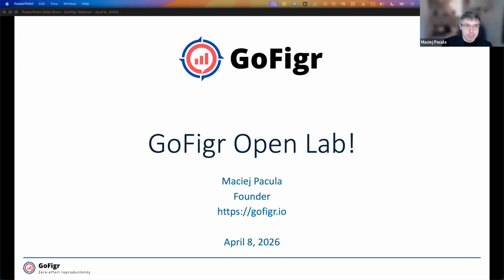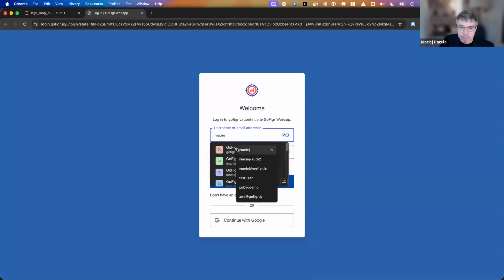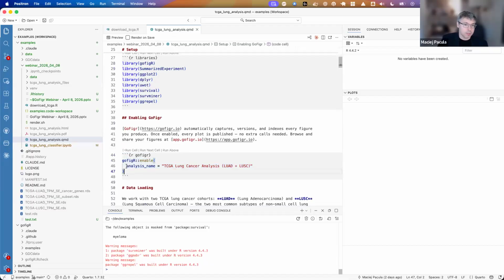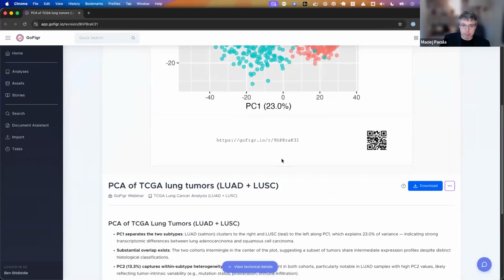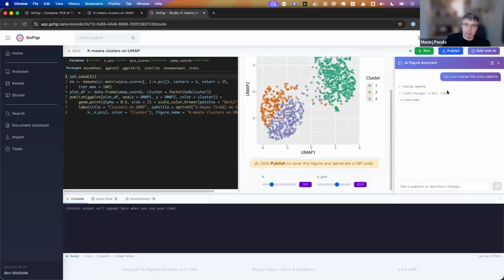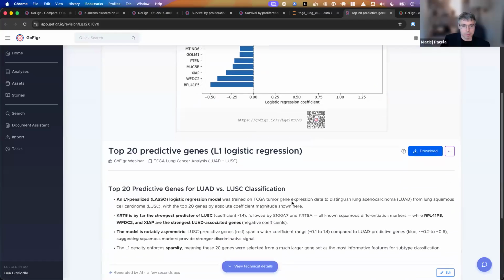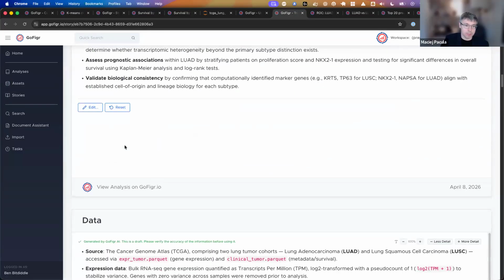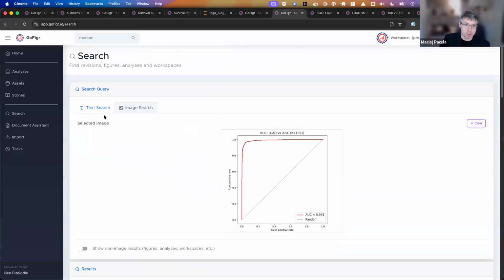GoFigr OpenLab - April 8, 2026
We run differential expression analysis of TCGA LUAD and LUSC with GoFigr enabled. Check out R and Python integration, figure versioning, AI Q&A, clean room & story creation.